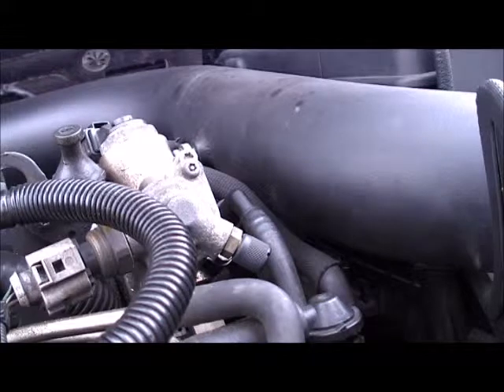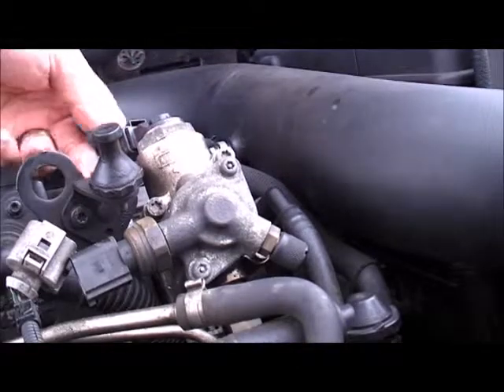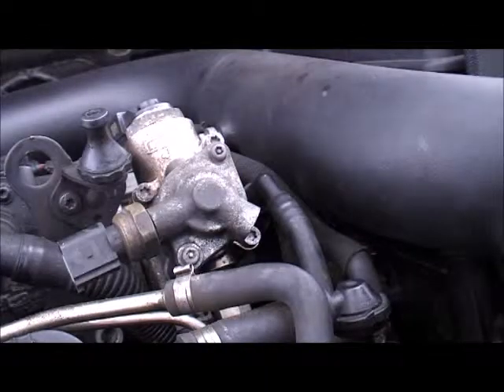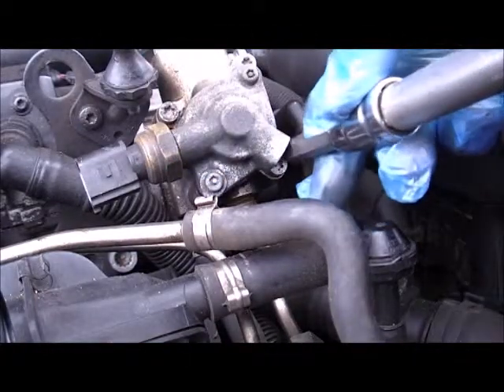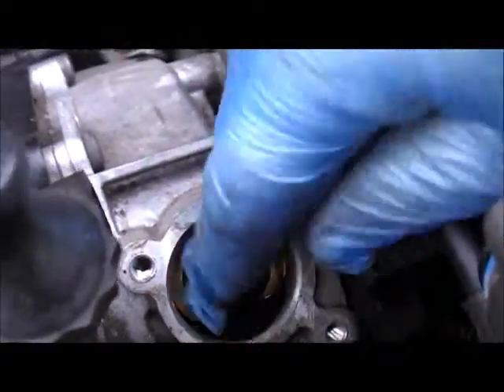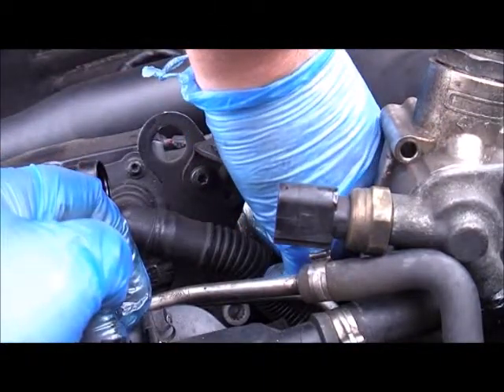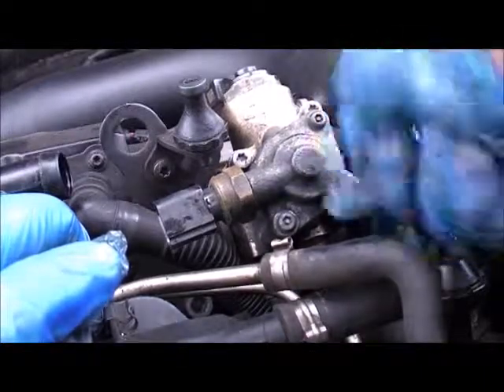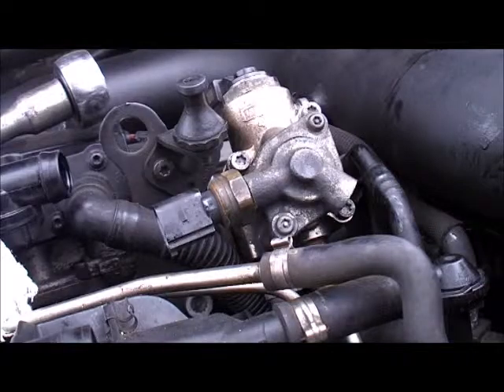Audi 2.0 TFSI Cam follower replacement.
Just a quick video show how east it is to change a cam follower on a 2.0 Audi TFSI engine. This took me about half hour start to finish and will now mean the follower is good for at least 20000 miles...